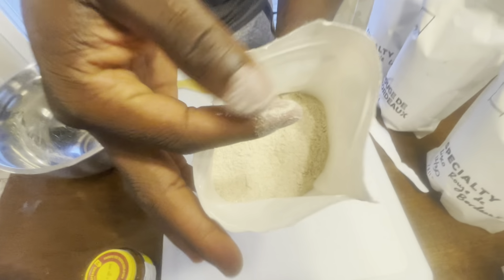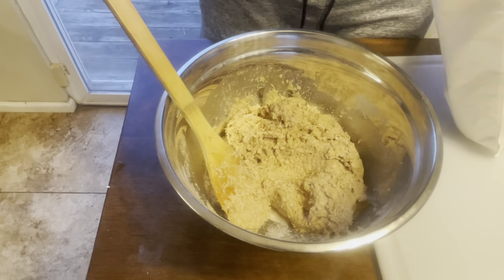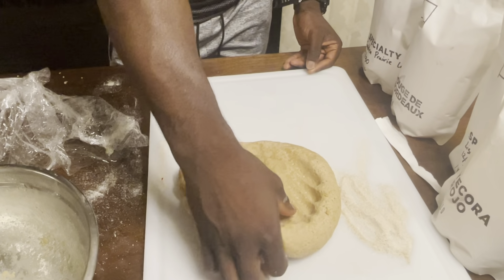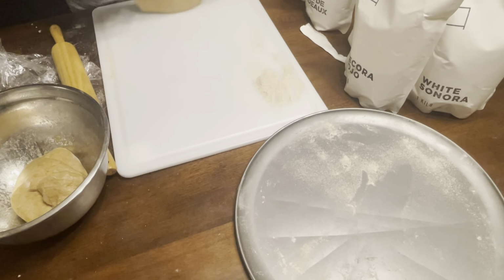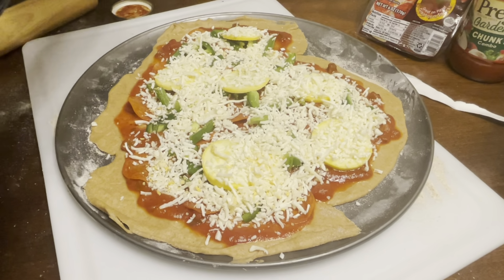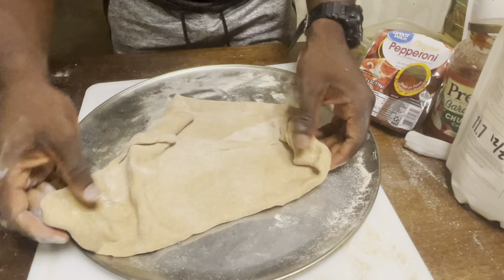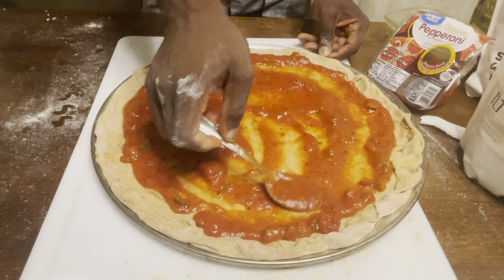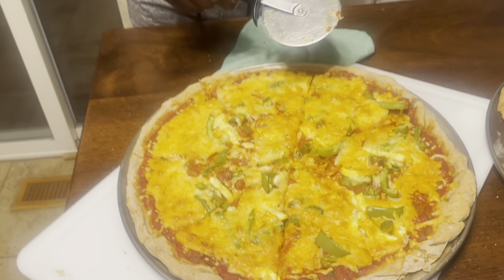How to make Pizza from Whole Wheat Special Flour (Yecora Rojo)